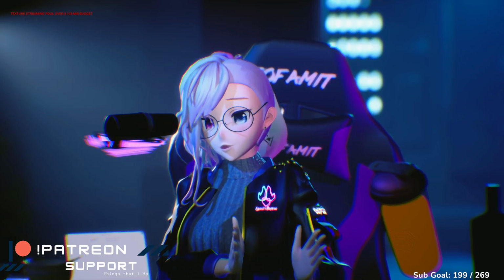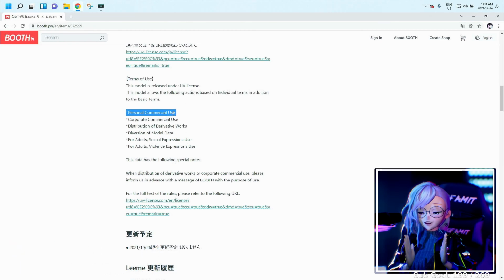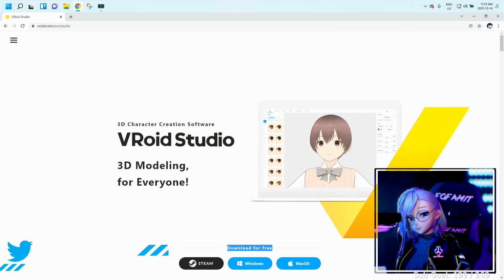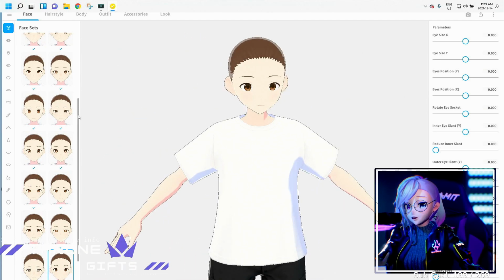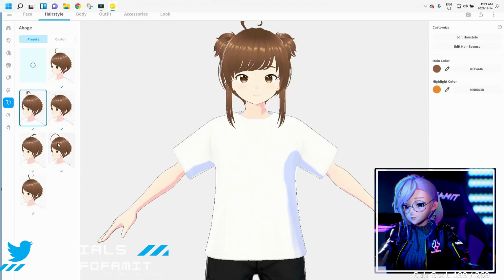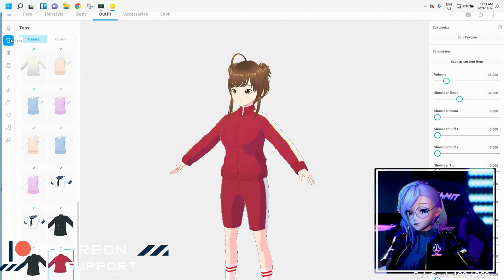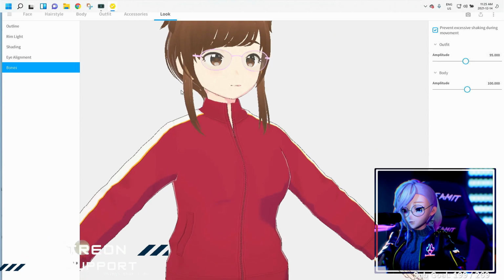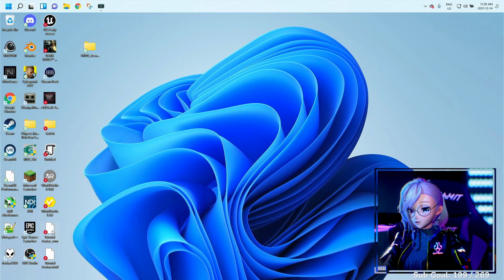AVATARS, Models, Skins, etc... Where and how to get them for Vtubing / Virtual Production.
Motherboard - Gigabyte B550:

CPU - AMD Ryzen 5800X:

GPU - RTX 3070:

RAM -  16-32GB DDR4 3200:

Power Supply - Corsair 850W 80+ Gold:

SSD - Crucial M500 1TB:

Hard Drive - Seagate 4TB:

CPU Cooler - Noctua D15:

Computer Case - Silverstone Sugo: